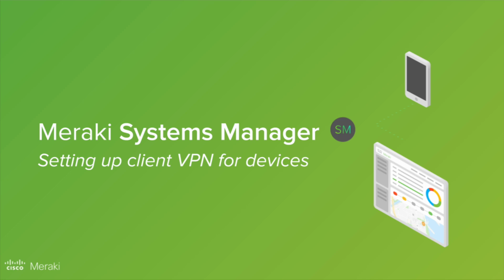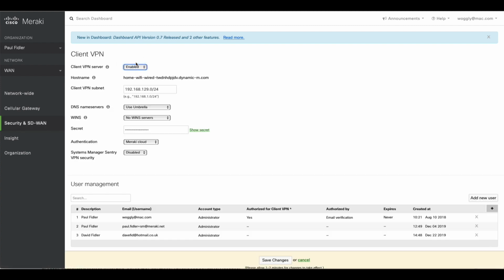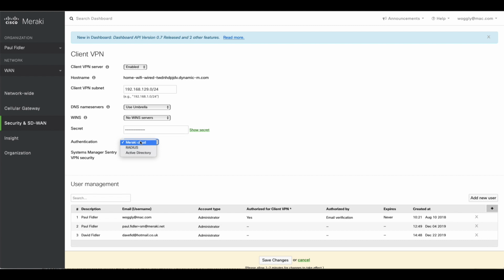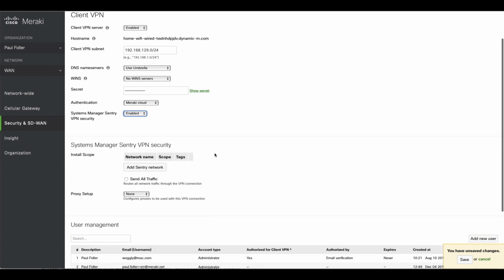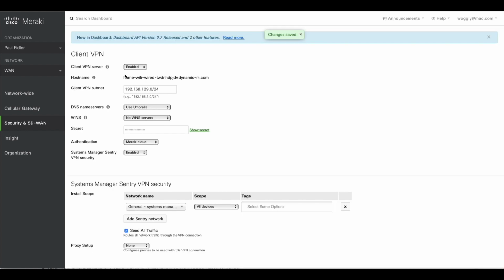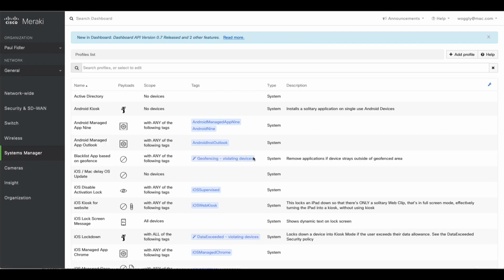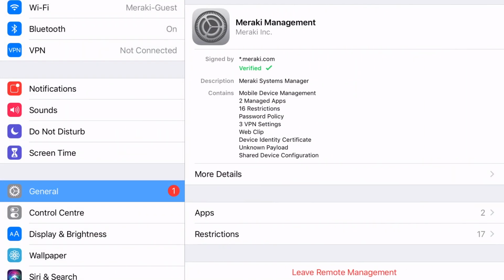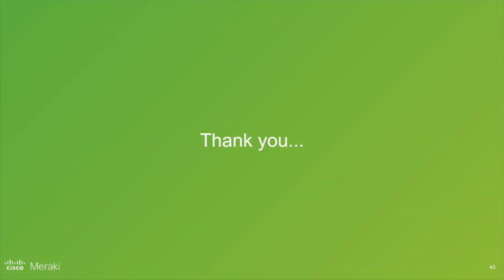Cisco Meraki Systems Manager and Client VPN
Whilst you probably know about Meraki Client VPN on the MX, did you know that if you use Systems Manager, you can automatically deploy the VPN configuration to Managed devices?